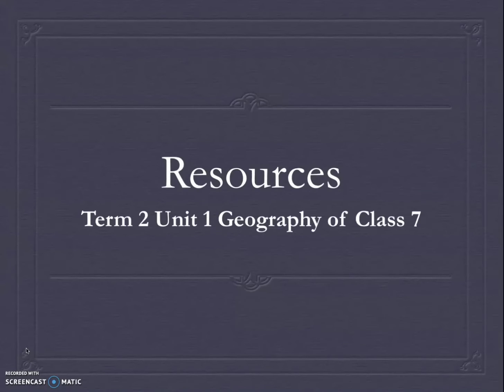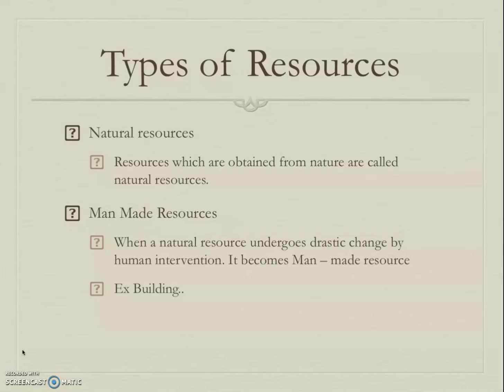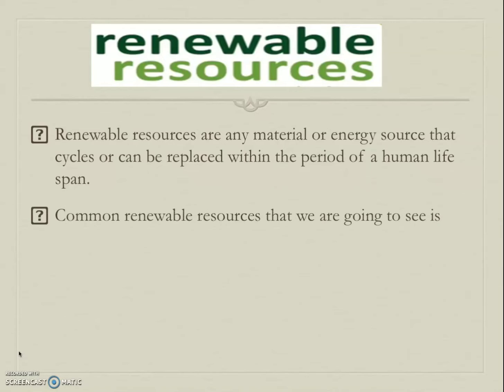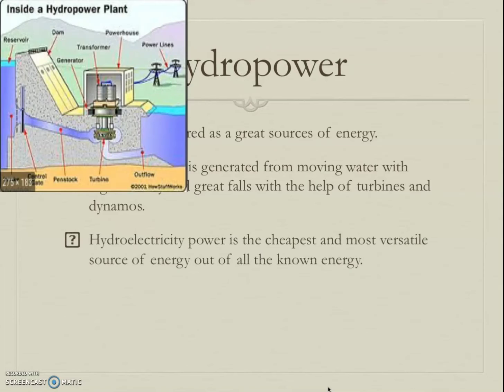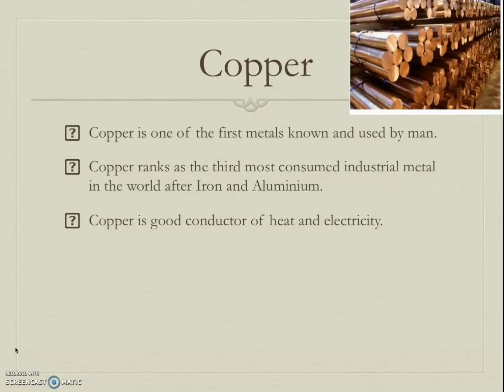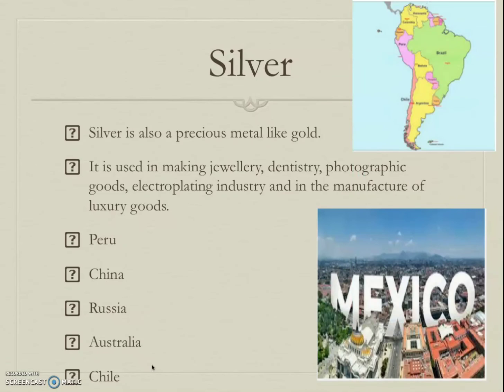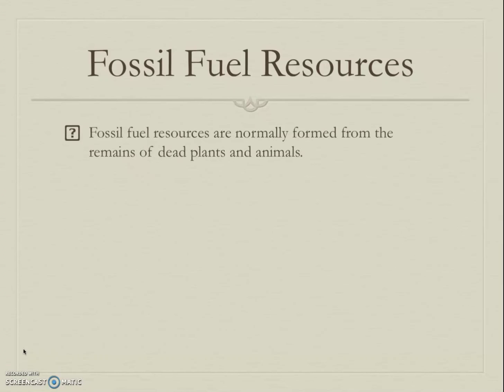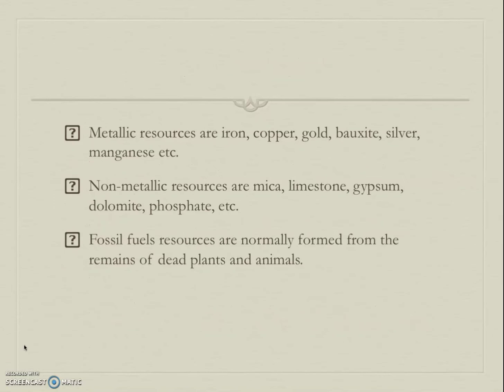Term 2 unit 1 geo class 7 Resources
class 7 term 2 unit 1 geography Resources